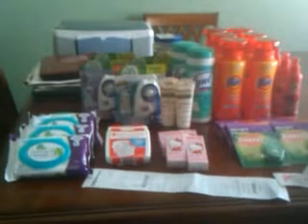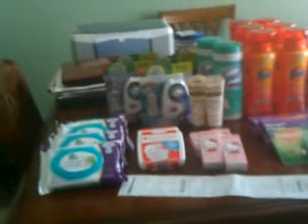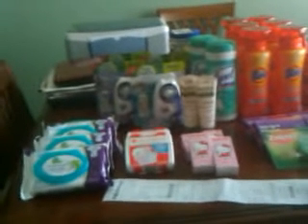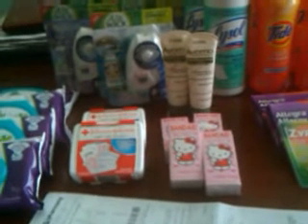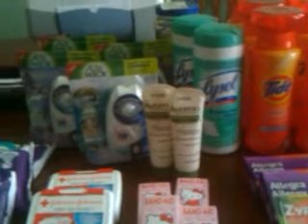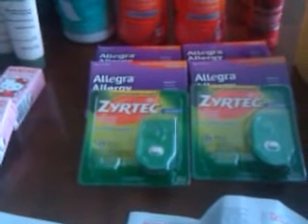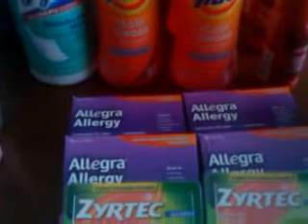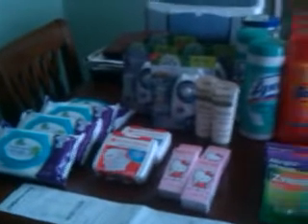WAG, TARGET, WALMART HAUL ....Look what $21 gets you!!!!